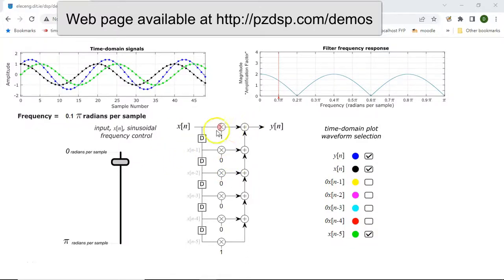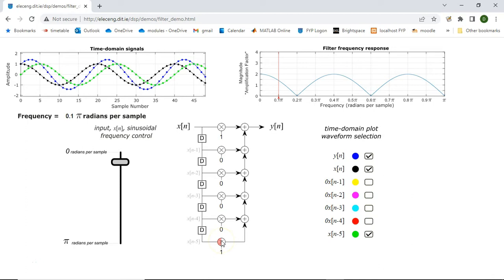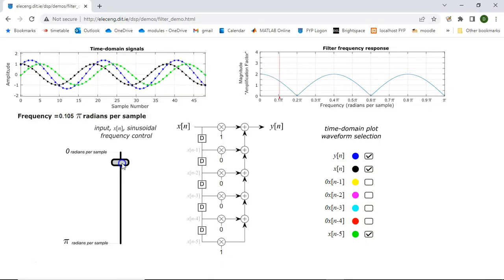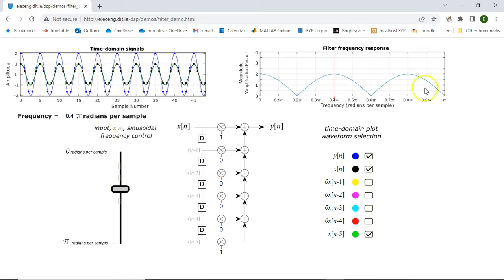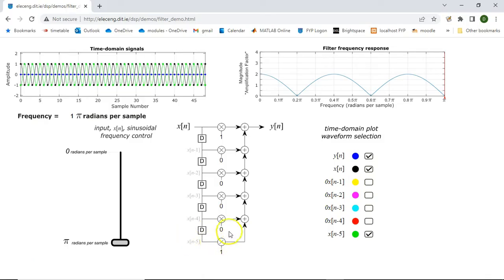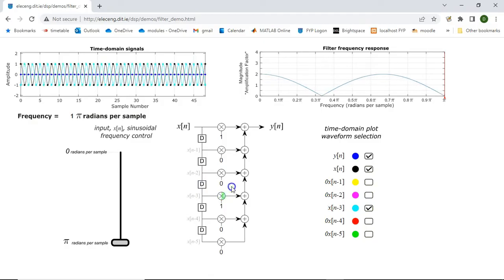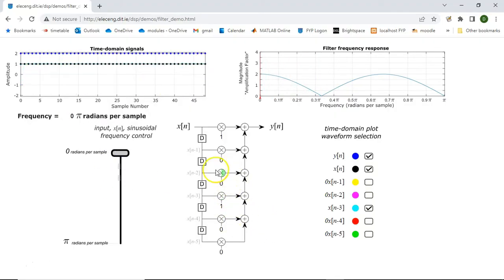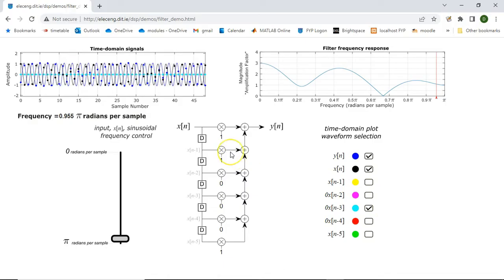how digital filters work - an interactive demo